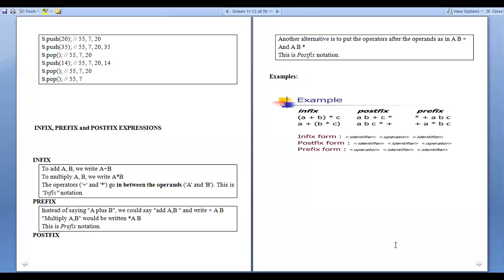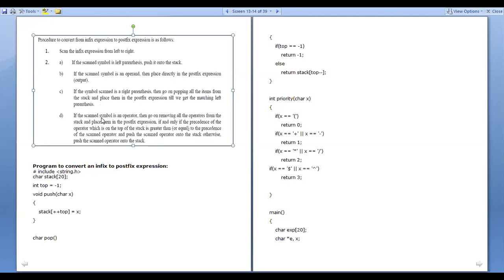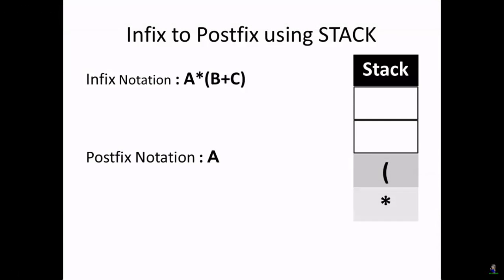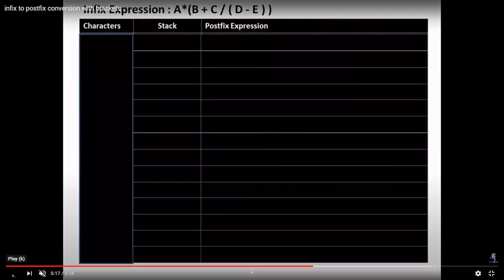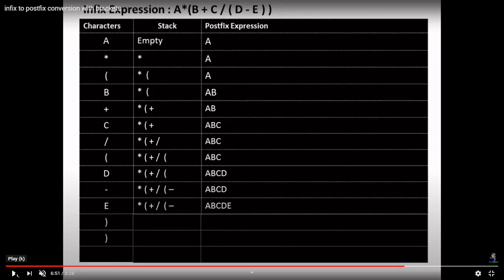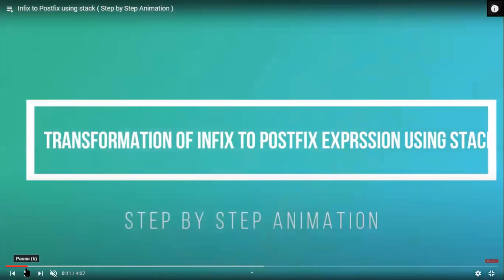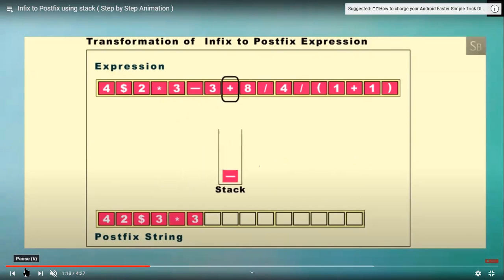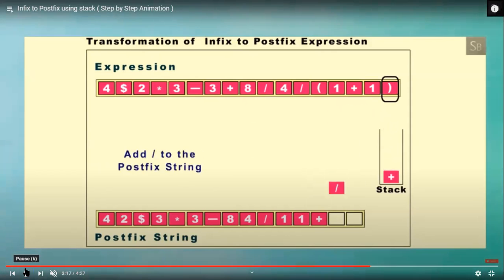18MCA21-Module 2-Session 10